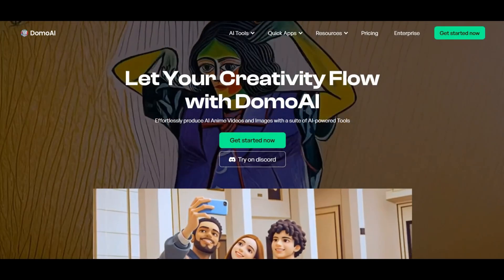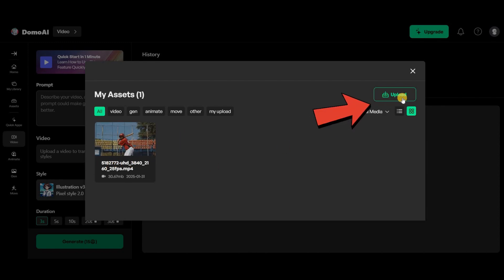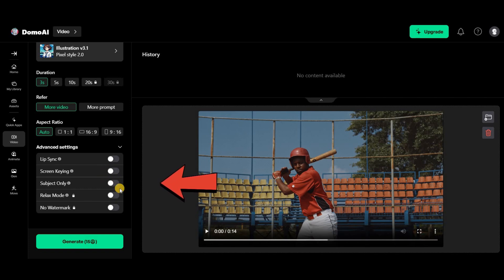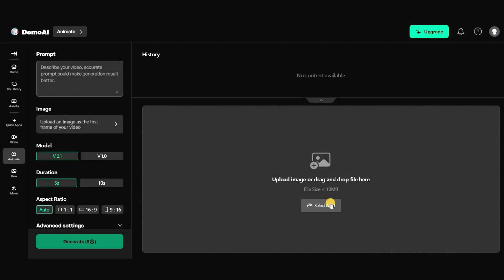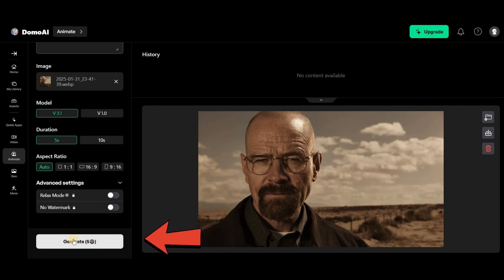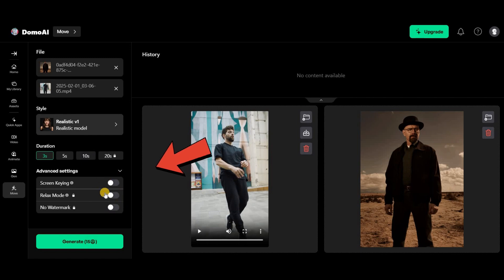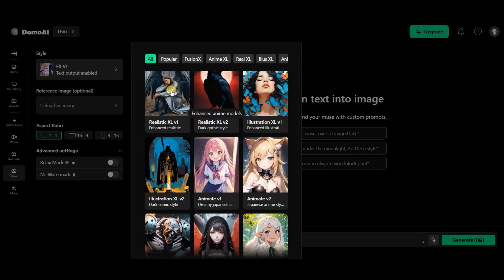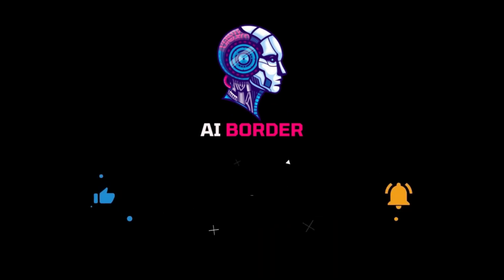How to Convert Video to Anime with Domo AI | Step-by-Step Tutorial (2025 Guide)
In this Domo AI video tutorial, you'll learn how to convert any video to anime using the powerful features of Domo AI's video generator. Whether you're a beginner or an experienced creator, this step-by-step guide will walk you through the process of transforming your regular footage into stunning anime-style visuals with ease.

Ready to get started? Use this link to start transforming your videos into anime today

▶ One of the Best AI Tools of 2025! Create Stunning Images Like Never Before – Try It Free!